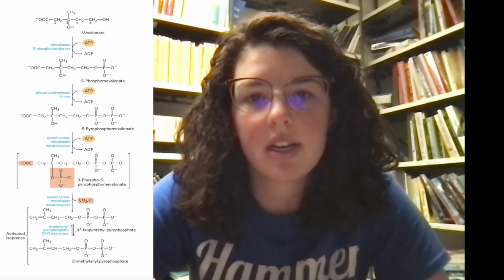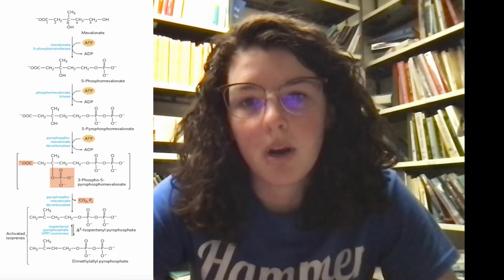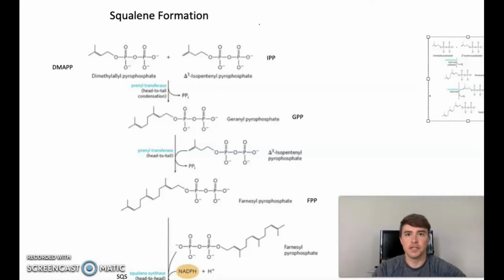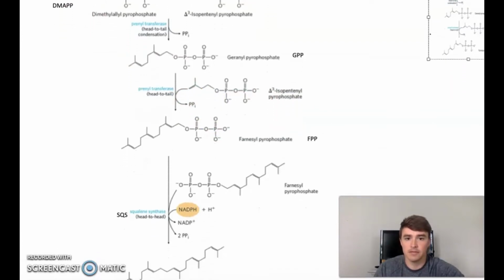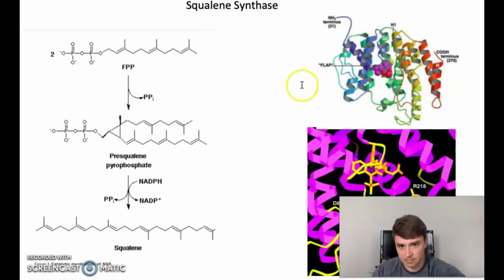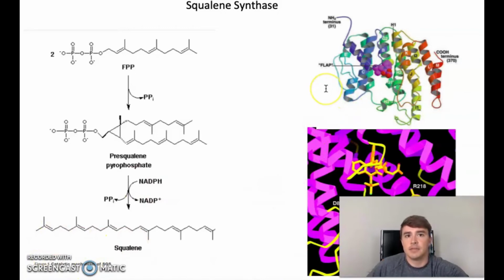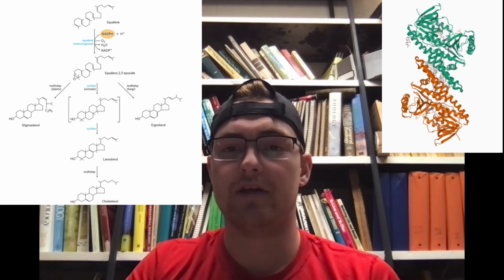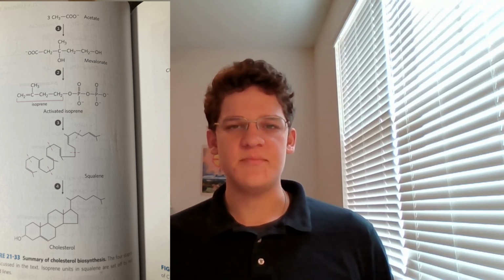biochem video final